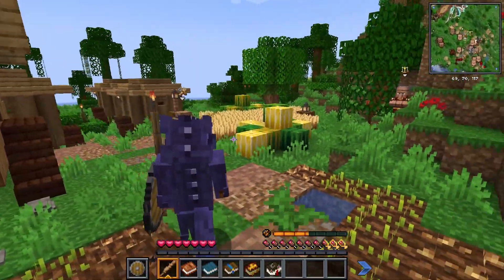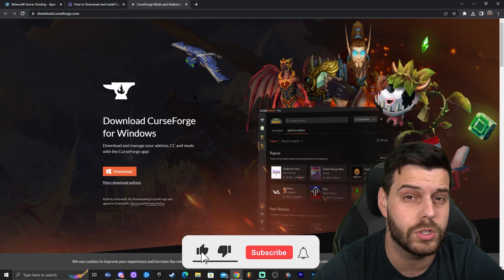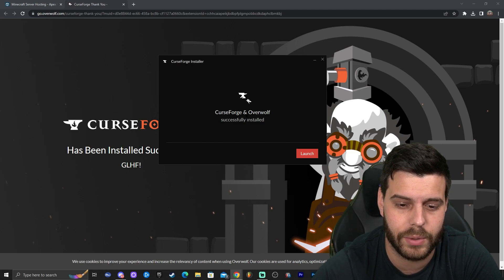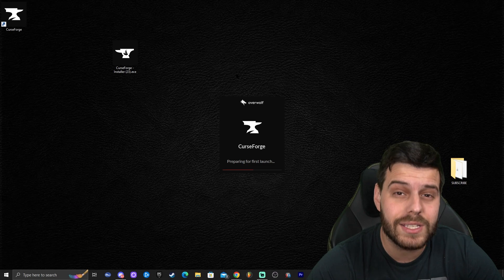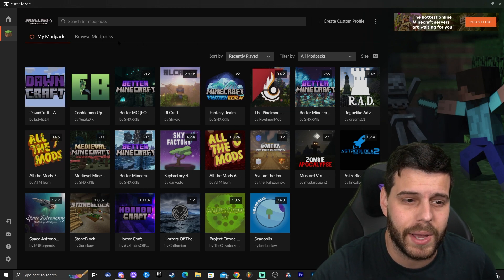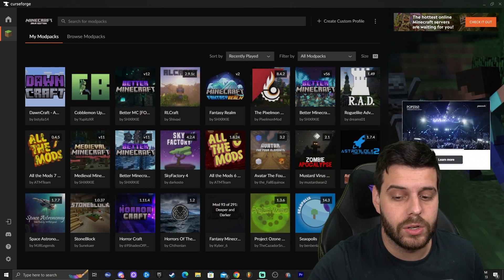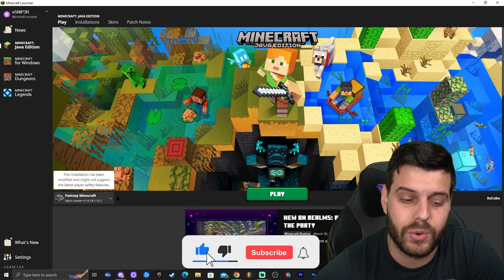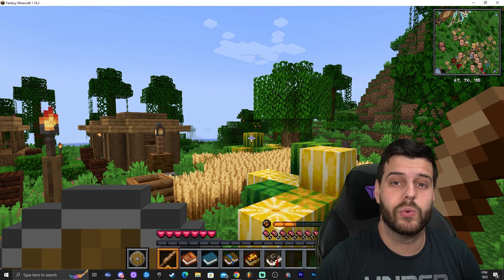How to Download and Install Fantasy Minecraft in 2023 | The Easy Way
Learn how to download & install Fantasy Minecraft in 2023 for Minecraft in Java. This simple step by step on how to add Fantasy Minecraft in 2023 to minecraft guide will help you install Fantasy Minecraft in 2023 and get Fantasy Minecraft in 2023 working in Minecraft Java